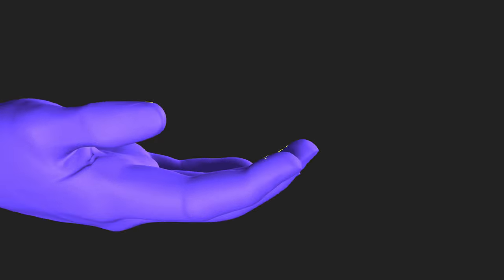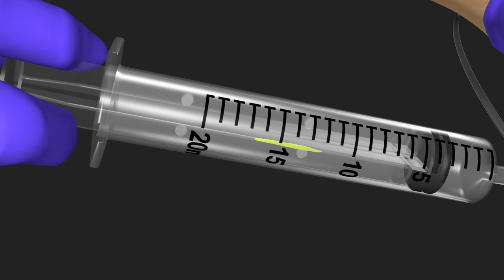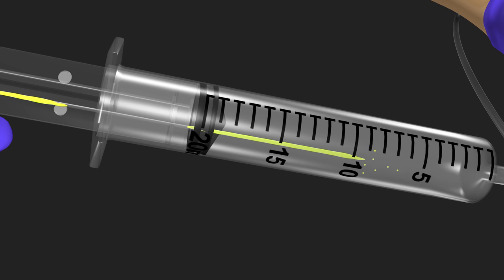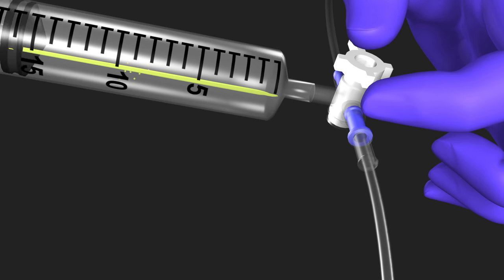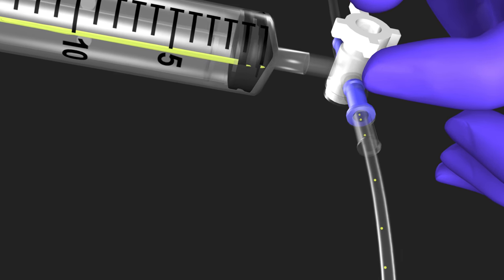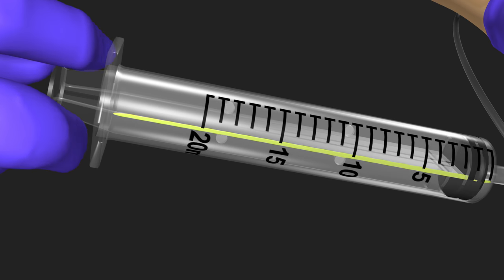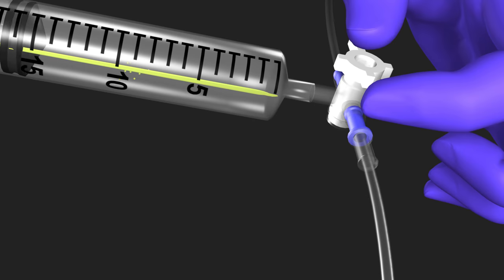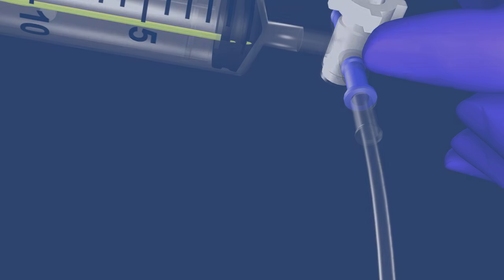Manual Syringe Animation